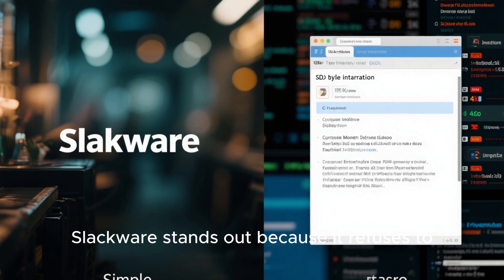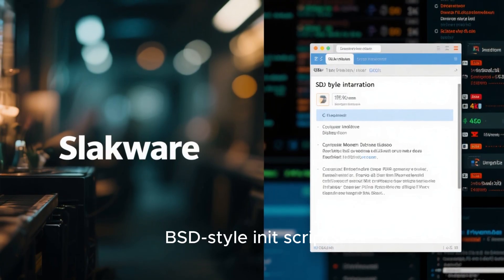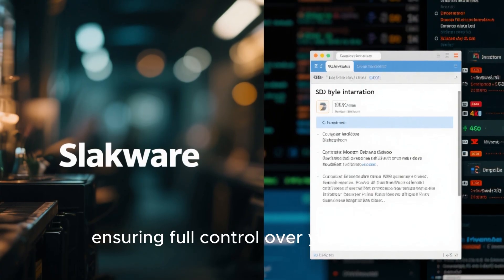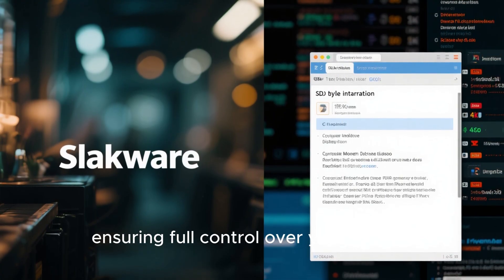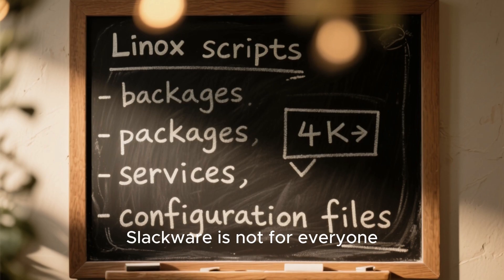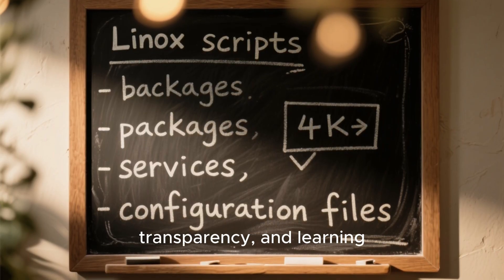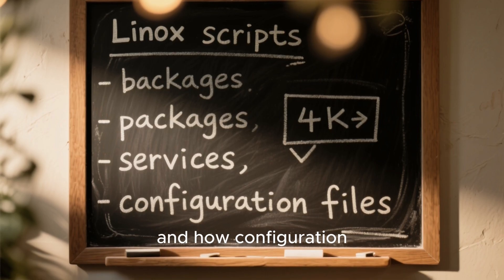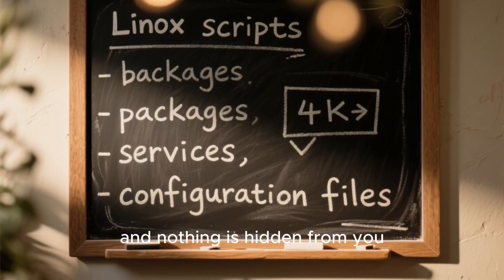Slackware Linux Explained: History, Features & Why It Still Matters in 2025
Discover the legacy of Slackware Linux, the oldest active Linux distribution still thriving in 2025. In this video, we explore its rich history, unique philosophy, and why so many advanced users still rely on Slackware for stability and control. Whether you're a beginner curious about traditional Linux or a seasoned sysadmin looking for a clean, dependable OS, this deep dive will help you understand what makes Slackware truly special.
We cover Slackware’s origins, its Unix-like design, package management, and who the distro is best suited for today. If you're passionate about Linux, open-source culture, or learning how systems work from the inside out, this video is for you.

All content in this video is AI Generated.